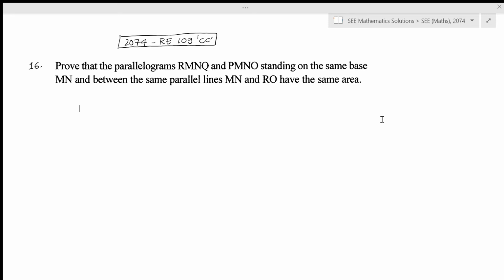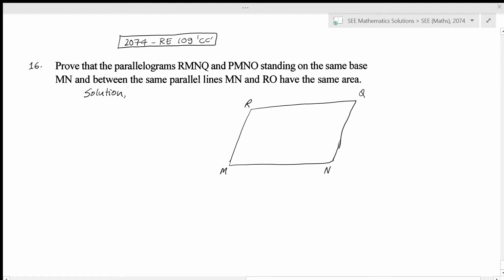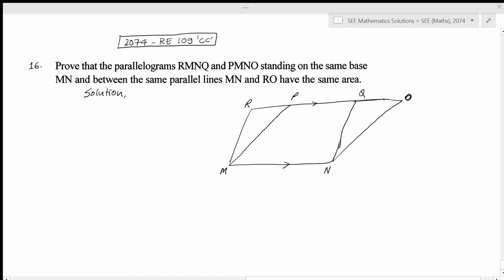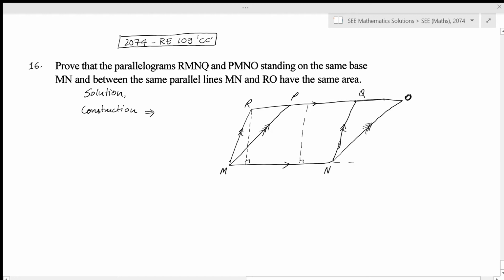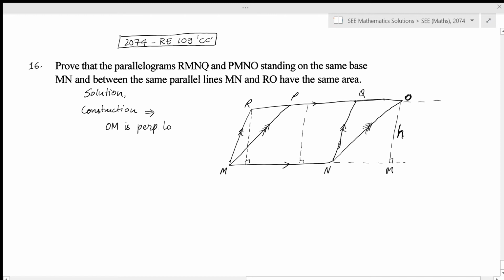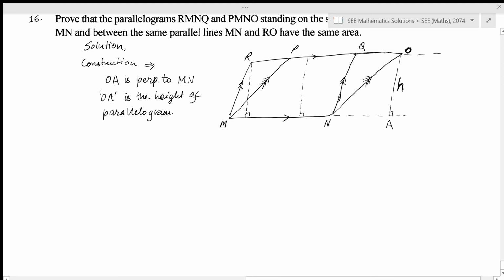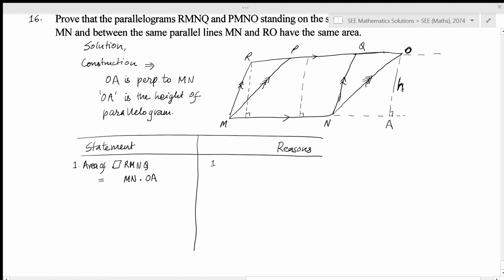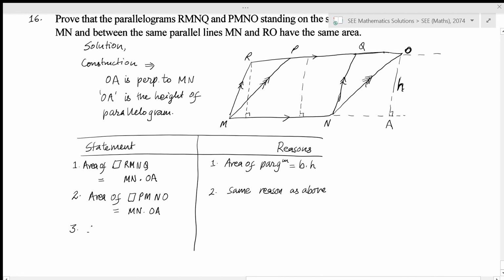SEE 2074 Math || Question 16 || CC ; Province 3